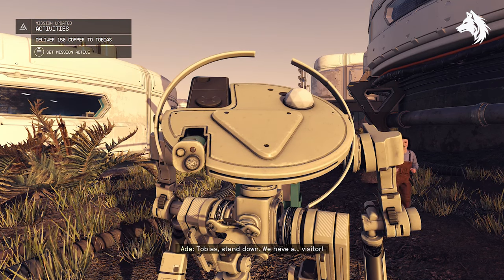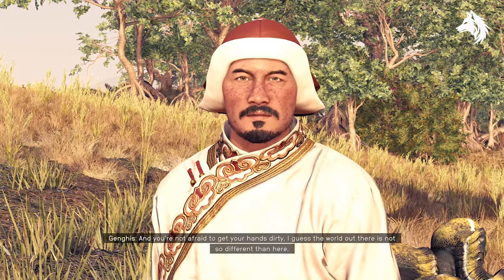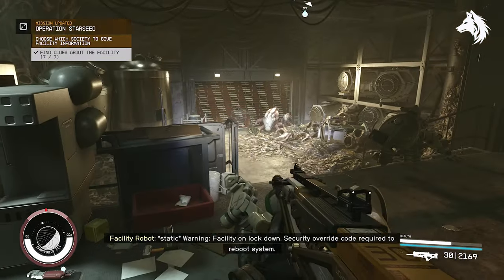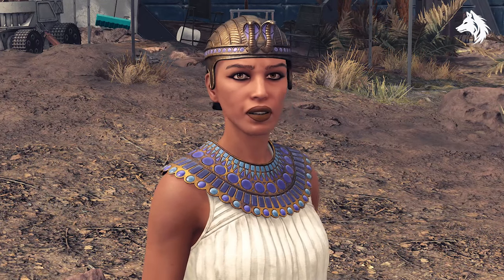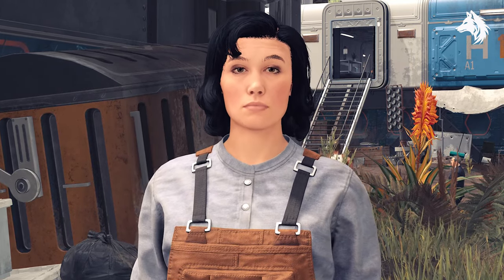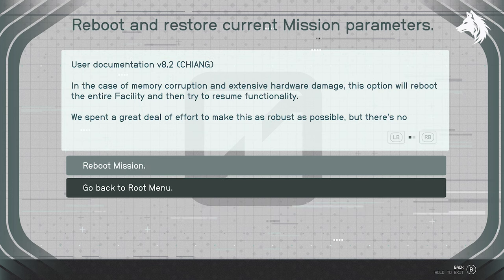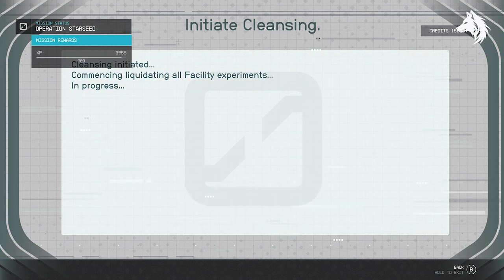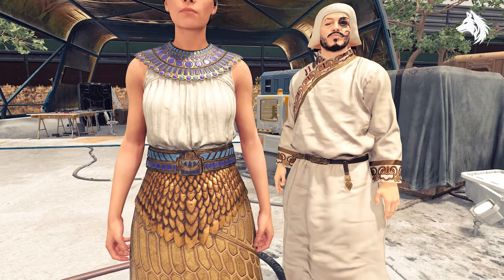Starfield - Secret Quest Operation Starseed (All Endings & Unique Rewards)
Meet Genghis Khan, Amelia Earhart, Amanirenas, Roosevelt, Ada Lovelace and Wyatt Erp during starfield weirdest questline.

*Timestamps*
0:00 - Intro
0:23 - Start Operation Starseed
0:35 - Enter The Crucible
0:52 - Meet Roosevelt
1:05 - Amanirenas
1:12 - Genghis Khan
1:19 - Find The Clues
1:37 - Wyatt Erp
2:00 - Speak With Ada Lovelace
2:08 The Deagle
1:18 Choose A Leader
3:11 - All 3 Endings
4:06 - Amelia Earhart
4:25 - All Unique Outfits